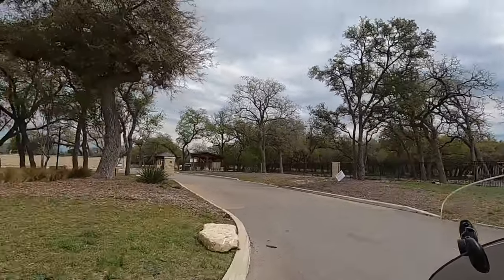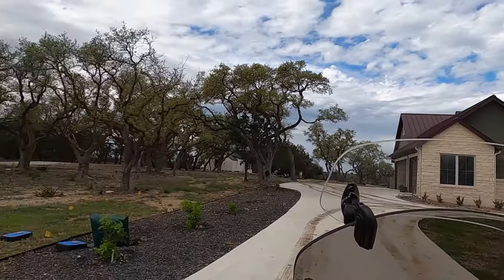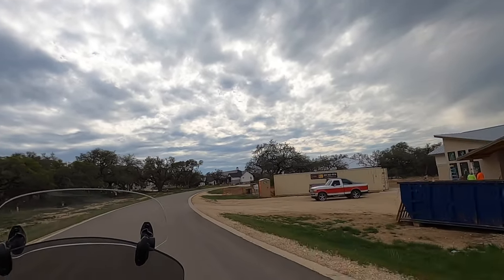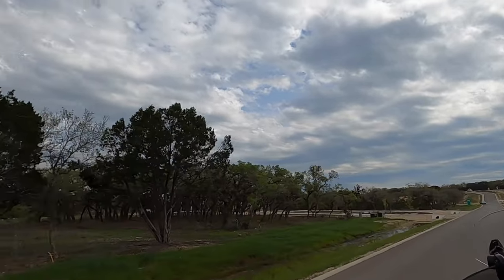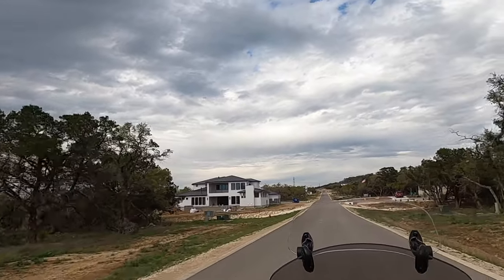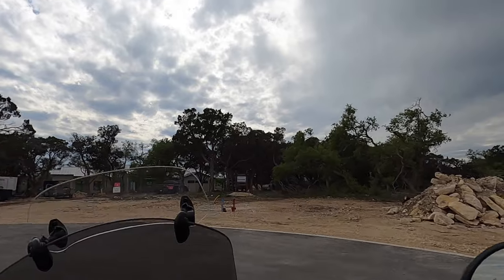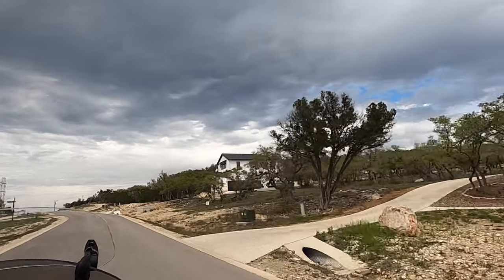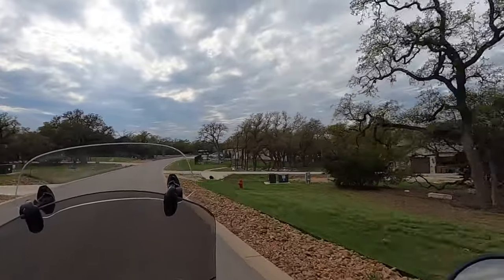Motorcycle Tour of the Belle Oaks Community, Bulverde Tx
I just had some viewers that became clients put an offer in on a beautiful lot out in Belle Oaks. Since I was out there, I decided to do a motorcycle tour of the community.